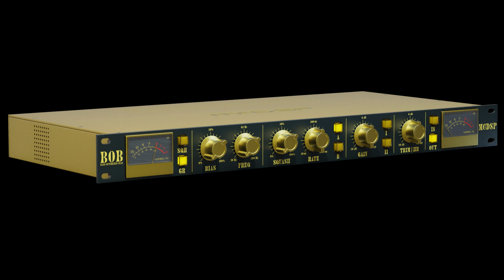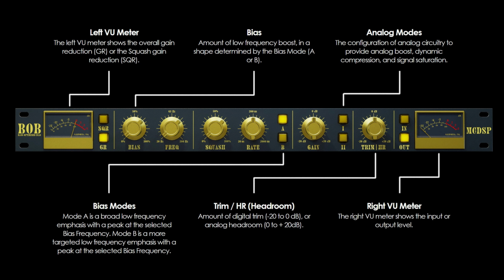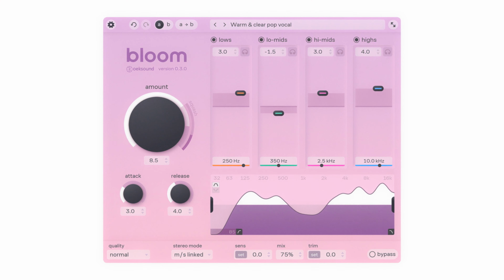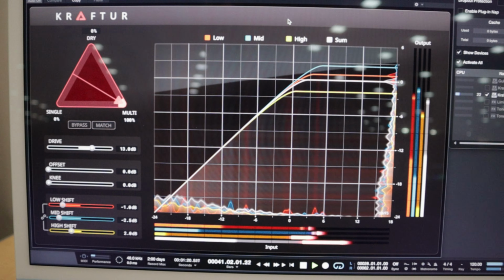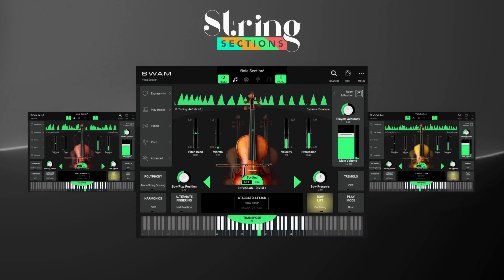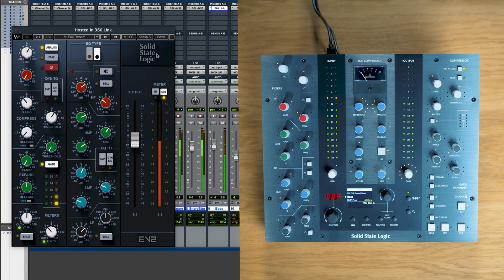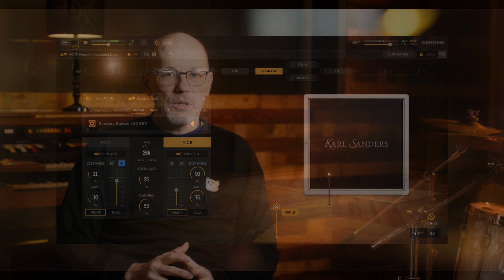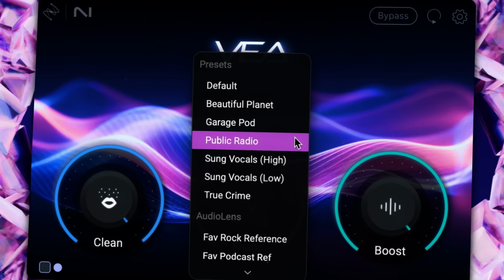Synths & Software At NAMM 2024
Sound On Sound magazine was at the 2024 NAMM Show to discover all that's new in the world of music technology.

Chapter Times
00:00 - Intro
00:19 - Steinberg Wavelab 12
00:27 - Magix Sequoia 17
00:36 - McDSP BOB
00:55 - Waves Spacerider & Feedback Puncher
01:29 - Oeksound Bloom
01:48 - Sound Theory Kraftur
02:02 - Audio Modeling SWAM String Sections
02:28 - SSL 360 Link
02:58 - Two notes Genome
03:22 - iZotope VEA
03:55 - KIT Plugins BB A Chamber
04:22 - Goran Grooves Handy Drums V2
04:29 - Splice
04:53 - Korg PS-3300 Reissue
05:11 - Groove Synthesis 3rd Wave Desktop
05:24 - Stylophone CPM DS-2 & Theramin
05:53 - Suzuki Omnichord